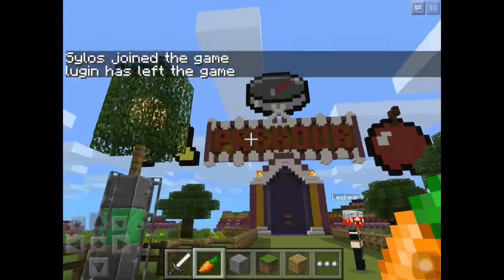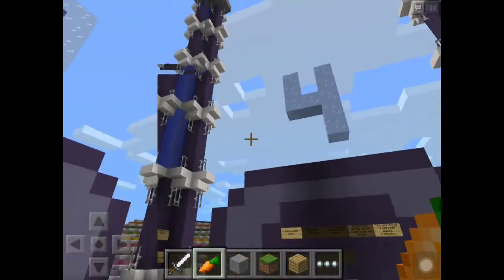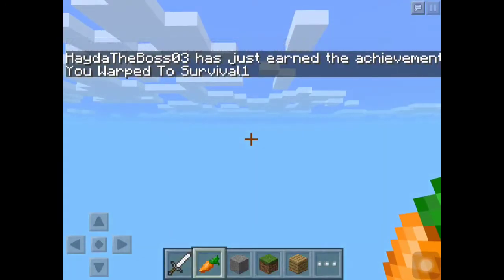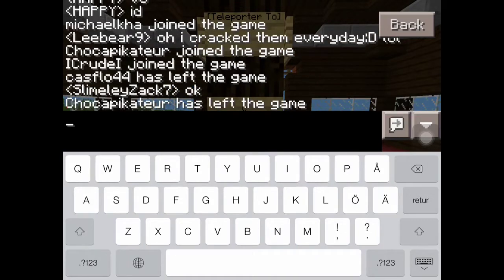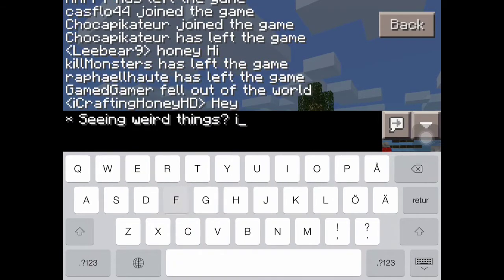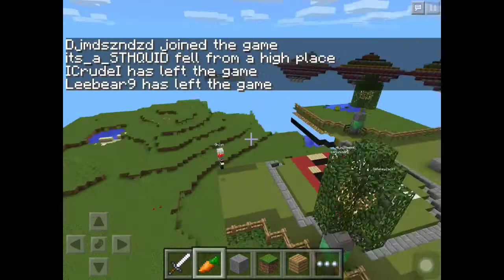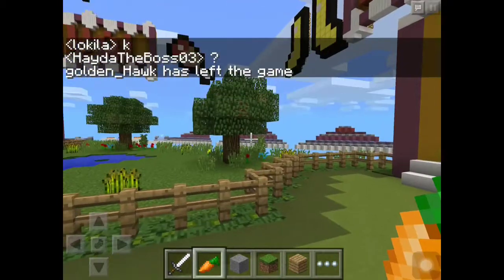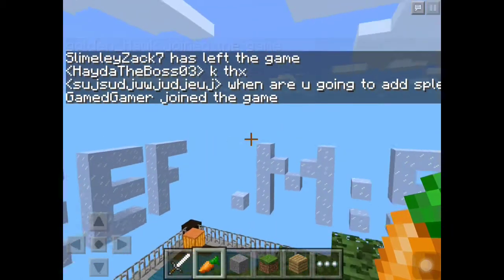Mineblast Has Opened! - 24/7 Public Plugin Server!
Mineblast has opened. Listen carefully on the info in the video. It is important :)

IP: mcpe.Mineblast.us

Port: 19132

Report bugs on Twitter to: @Aikmann_